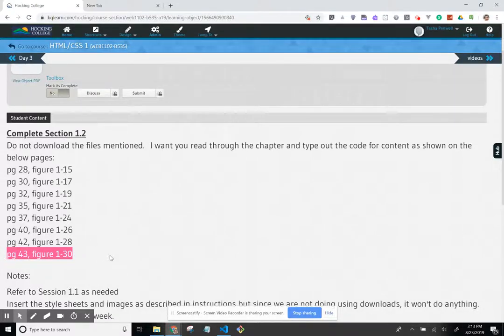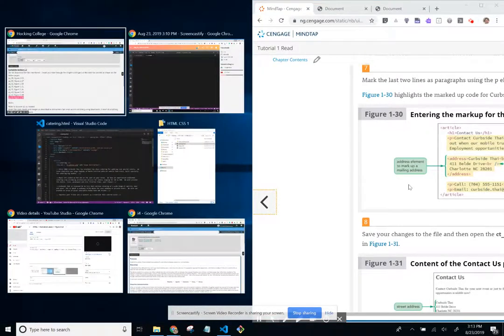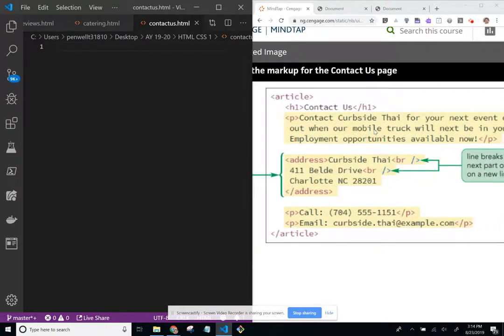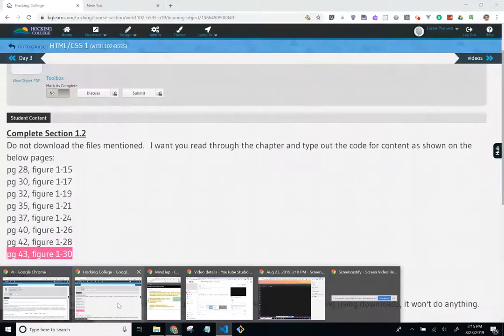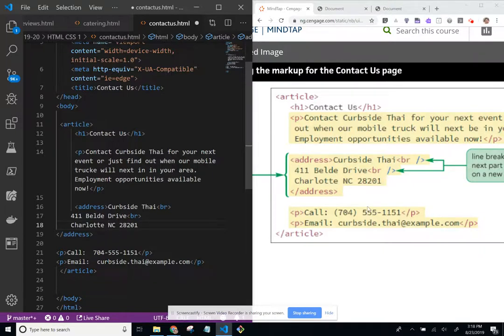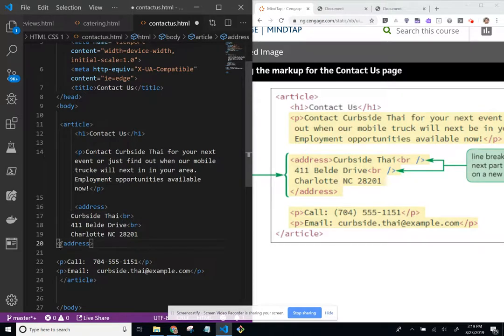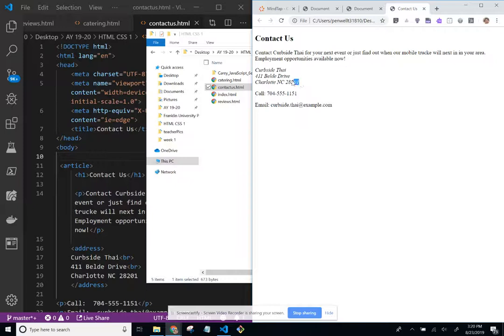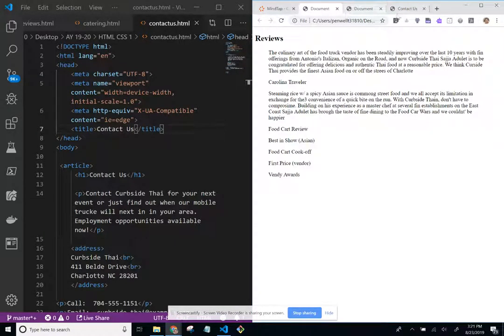HTML 1 Week 1 Homework. Figure 1-30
The last one for this week's homework